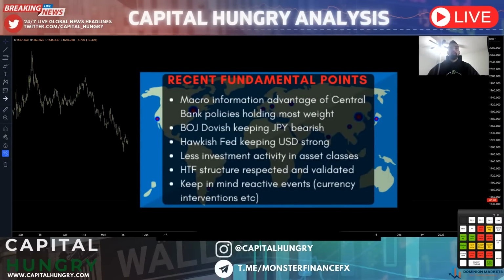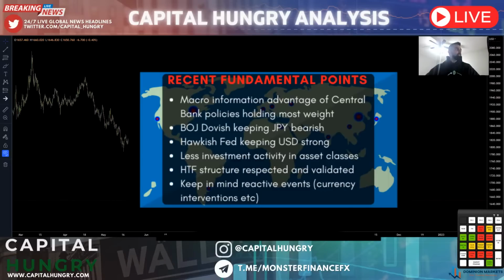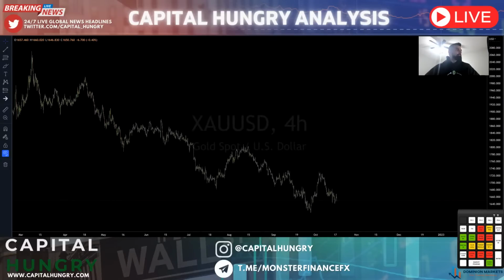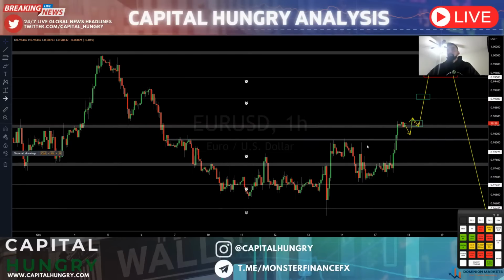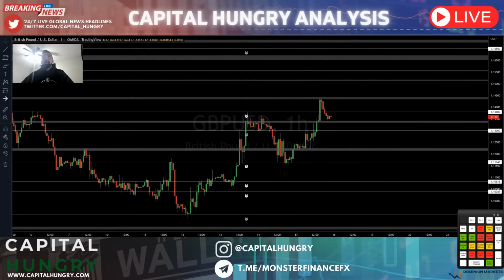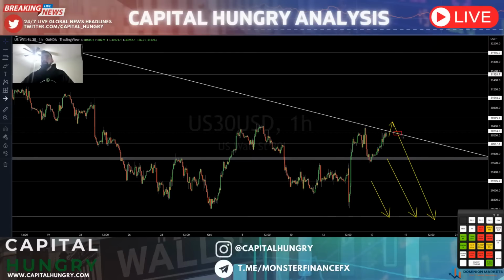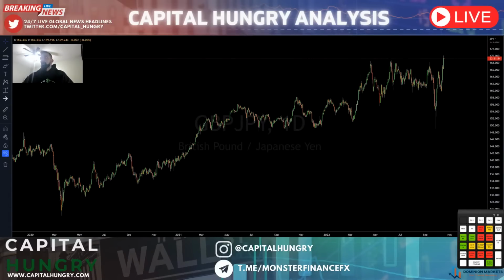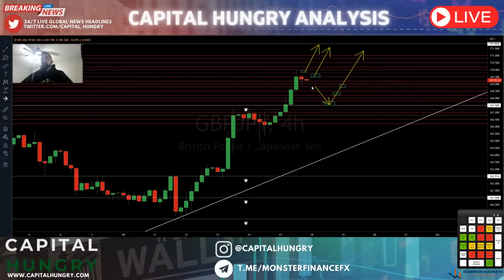MARKET ANALYSIS AND TRADE IDEAS (FOREX, STOCKS, COMMODITIES)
MARKET UPDATE PROCESS:
- Introduction